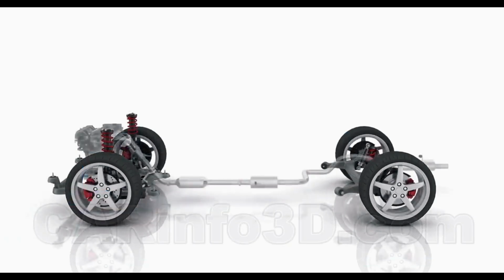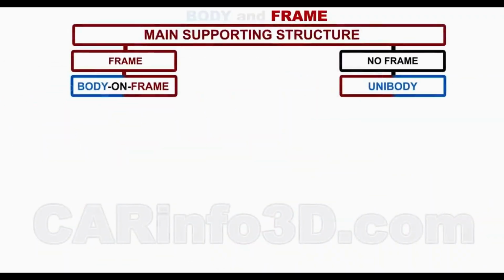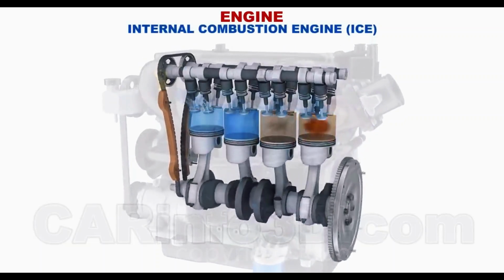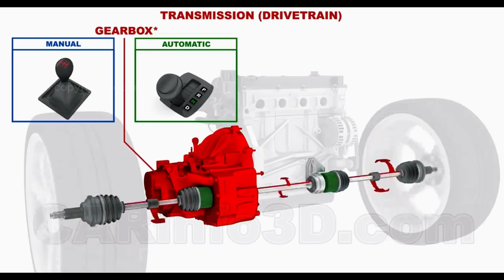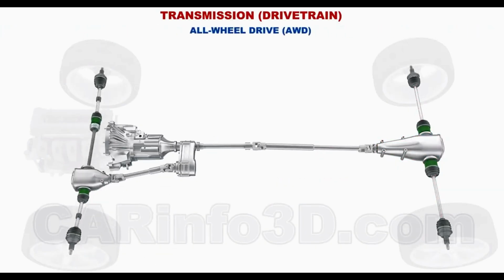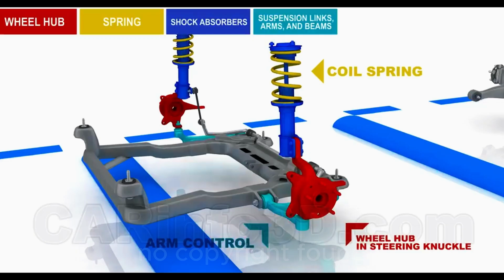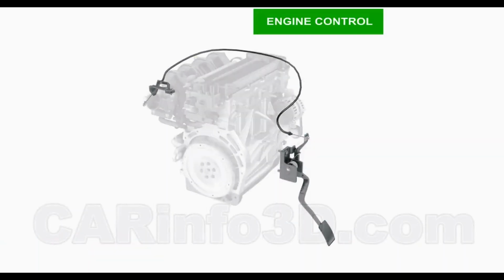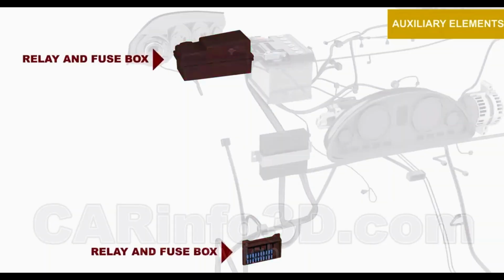What Makes CARS Really Work with 3D Animation?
Discover the fascinating world of cars like never before with the power of 3D animation. In this video, we delve into the intricate details of what makes cars really work, using stunning 3D animations to bring the inner mechanics to life. From the engine's pistons and cylinders to the complex gear systems, every component is meticulously animated to provide a comprehensive understanding of how cars function. Whether you're a car enthusiast, an engineering student, or simply curious about the technology behind your vehicle, this video is designed to educate and entertain. With detailed explanations and visually engaging 3D models, we explore the science and technology that powers modern cars, making this a must-watch for anyone interested in automotive innovation and design.